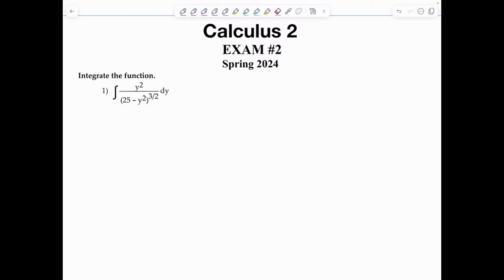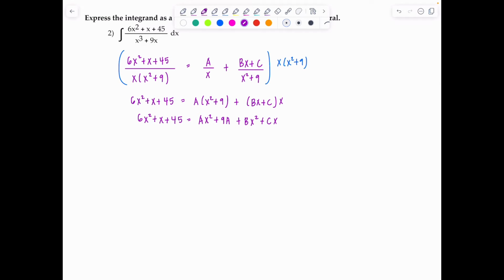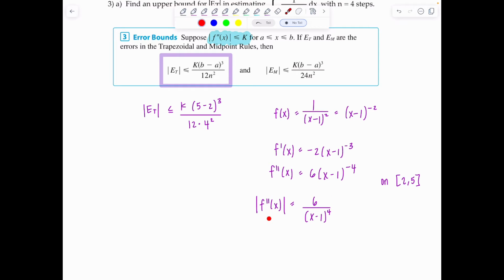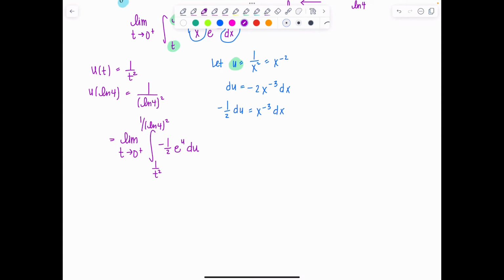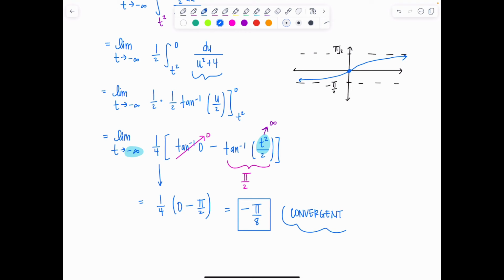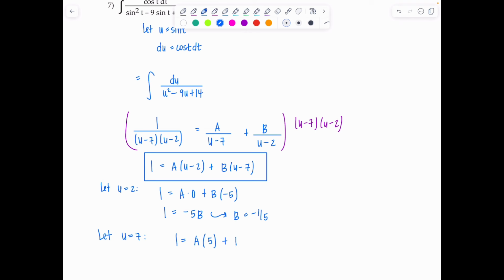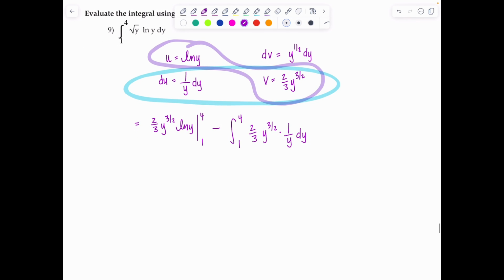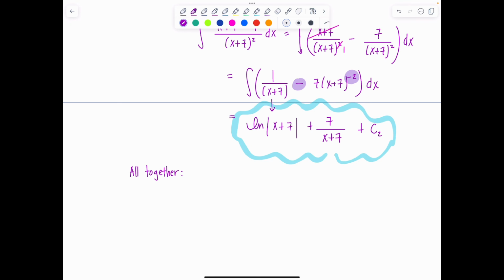Calculus 2: Solving Exam 2--Integrals, Arc Length, Surface Area & More! Math with Professor V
Hello Calculus students! Sit back and relax while I work through and solve the most recent exam given to my Calculus 2 class.

xoxo,
Professor V

I'm also an Amazon influencer, so feel free to support and shop: